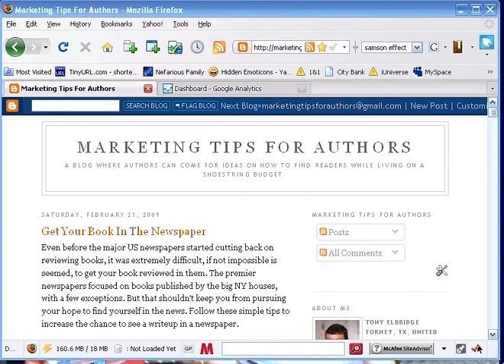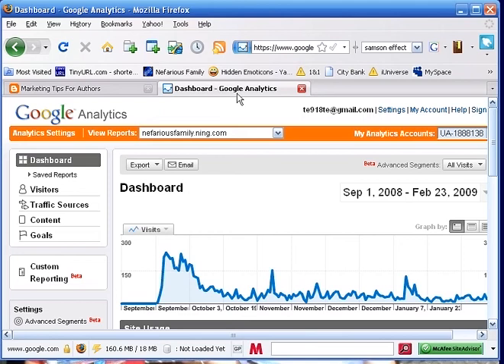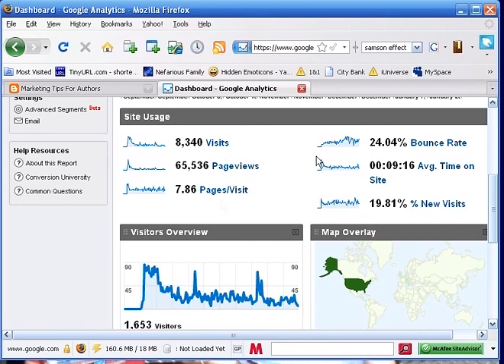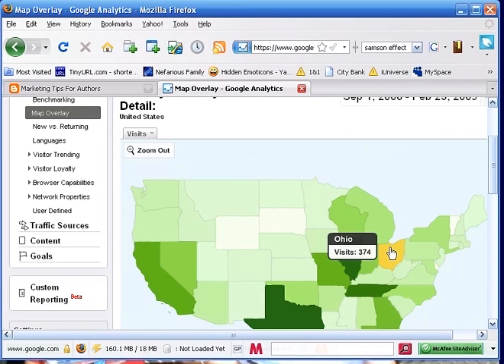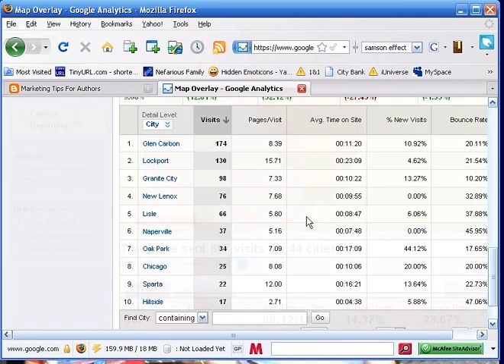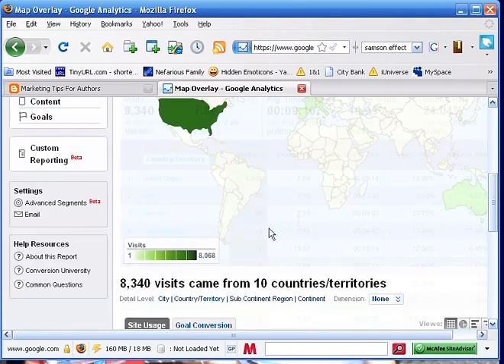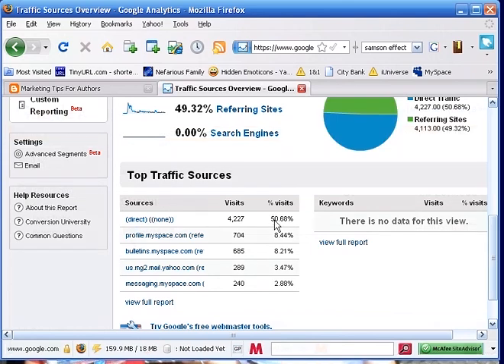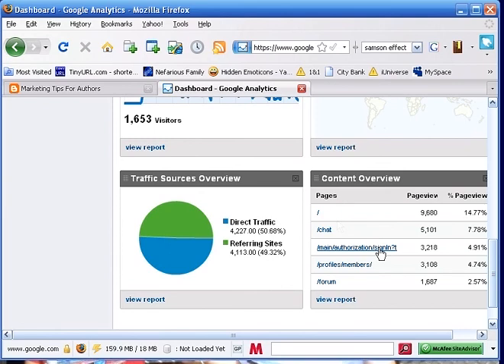Intro To Google Analytics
Marketing Tips For Authors creator, Tony Eldridge, shares this video tip by introducing Google Analytics. Google Analytics is a free service that tracks not only the number of people who visits your site, but it will also tell you where in the world they came from, what link they used to find you, what pages they are visiting on your site, which search engines and keywords they used to find your page, how long they are staying on your site and a host of other useful information. In order to use this free service, you must sign up for a free GMail account. Future video tips will drill down on some of the powerful features that Google Analtitcs has. Be sure to visit Tony's You Tube profile for a link to his free Marketing Tips for Authors blog where you can also sign up for his free video tips newsletter and receive updates when new video tips are released.